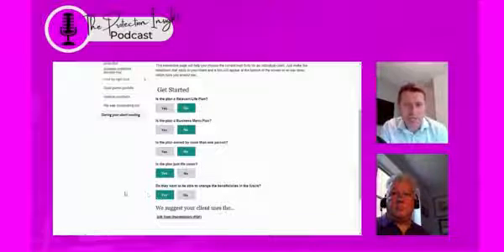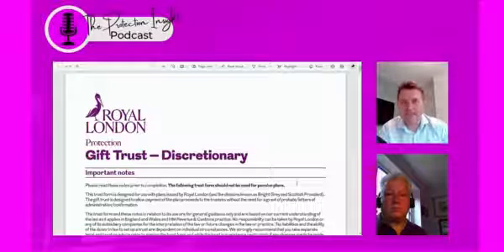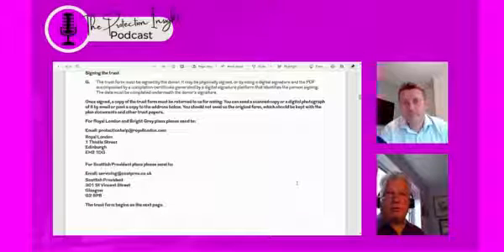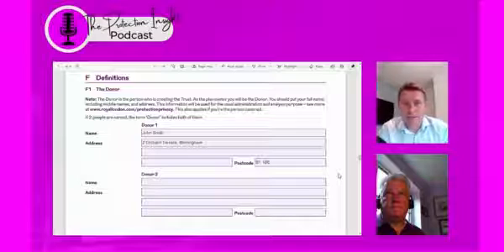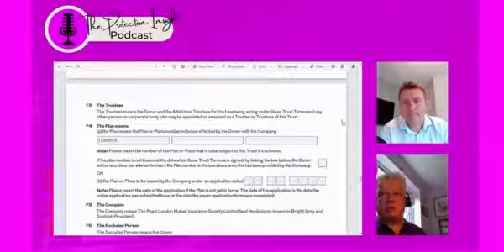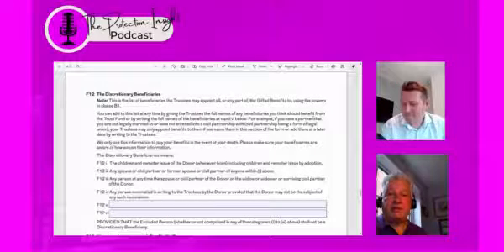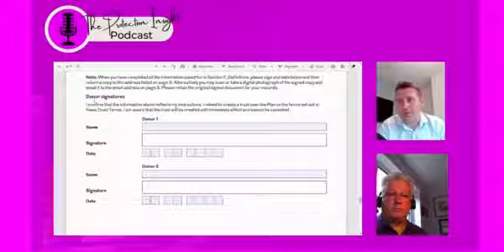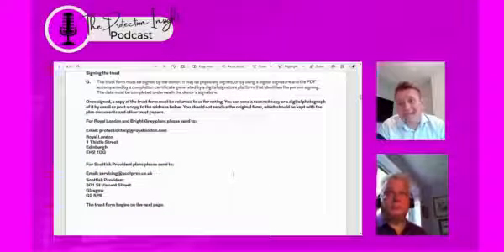The Protection Insight Podcast: Writing a Life Policy into Trust with Royal London